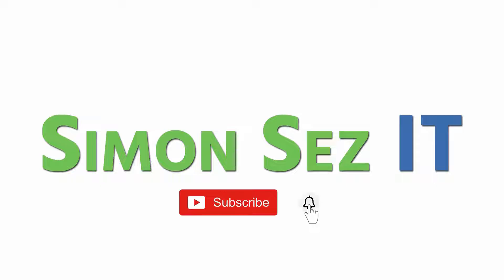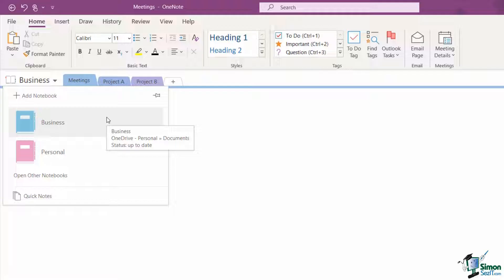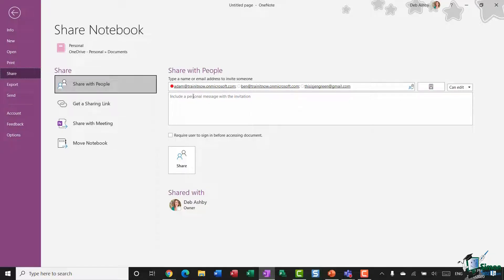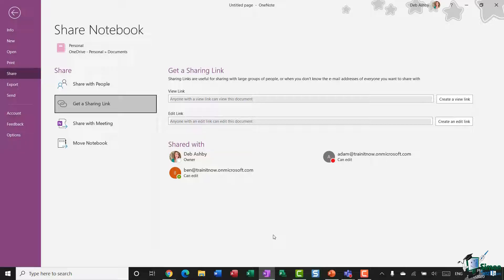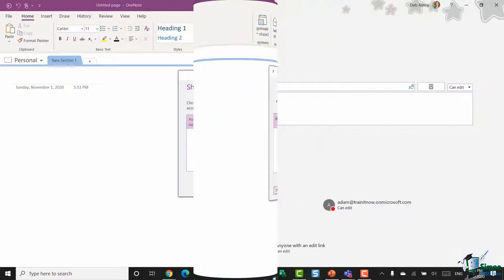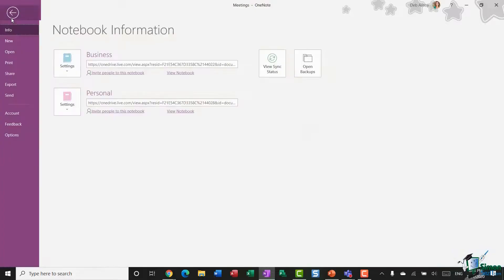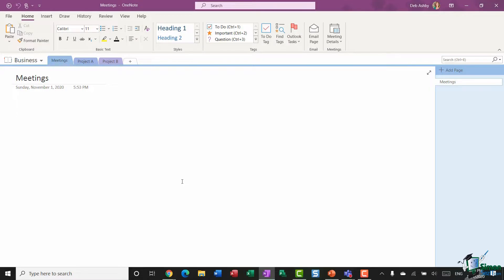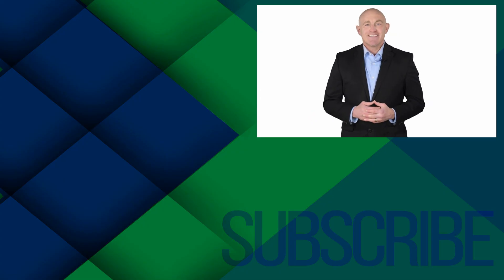How to Share a OneNote Notebook: OneNote Tutorial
In this Microsoft OneNote tutorial, we teach you how to share a note page or notebook in OneNote through email, permissions, and links.

OneNote is Microsoft’s feature-rich, digital note-taking app. Much like a paper notebook, you can organize text-based notes, images, tables, screen clippings, audio and video recordings, maps, and more into sections and pages.

OneNote allows you to share note pages and notebooks through email, permissions, and links. You can control how much access you give to recipients and decide if they can view or edit the content.